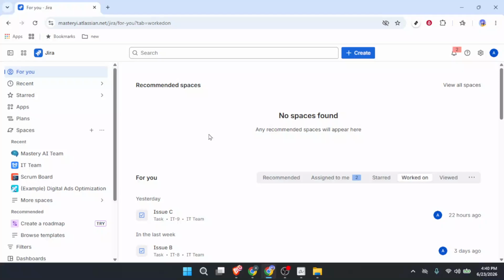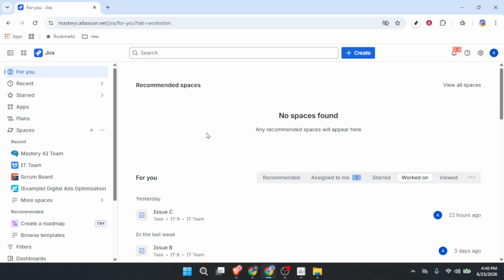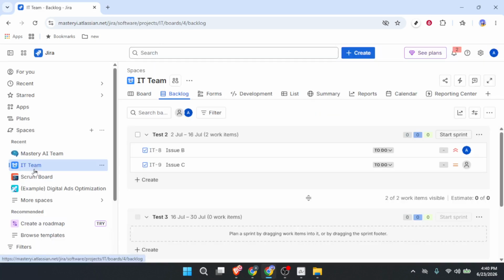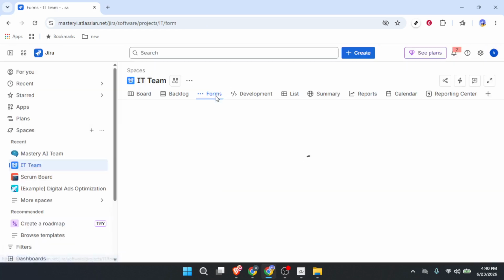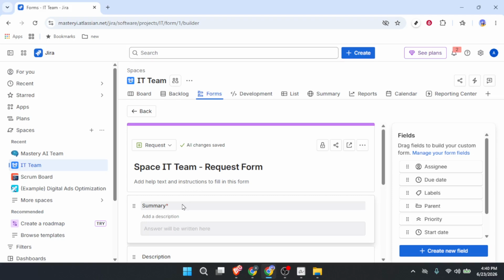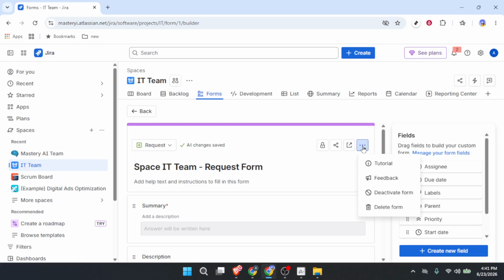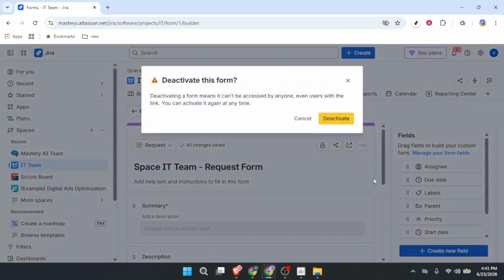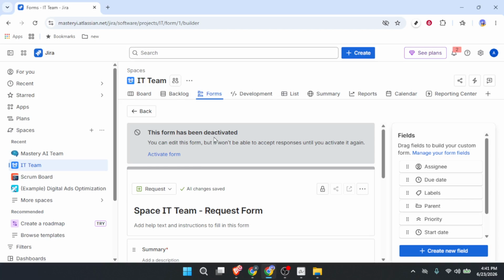How to Deactivate a Form in Jira (Full Guide 2026)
In this video, we discuss how to deactivate a form in Jira to prevent unwanted submissions and bad data. Learn the simple steps to disable a Jira form, making it inactive so users cannot submit while preserving existing data. We cover deactivating forms in Jira projects, managing form visibility, and ensuring your Jira workspace stays clean.

00:00 Introduction
00:20 Deactivate in Under 60 Seconds
00:30 Seven Simple Steps Overview
00:48 Navigate to Your Project
01:27 Access the Forms Tab
01:54 Open the Form Editor
02:08 Select Deactivate Form Option
02:29 Confirm Deactivation
03:04 Conclusion and Call to Action